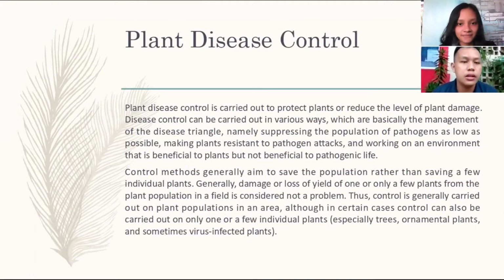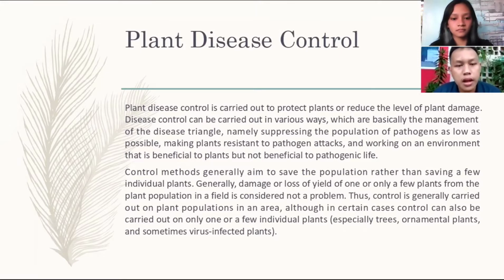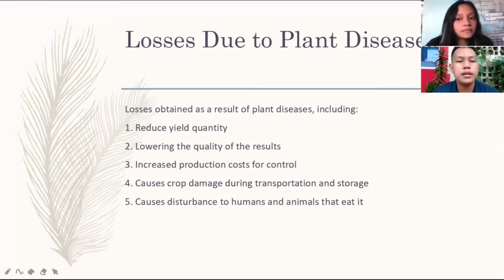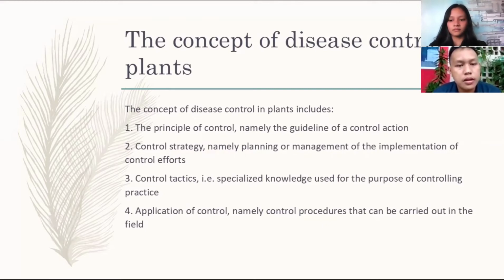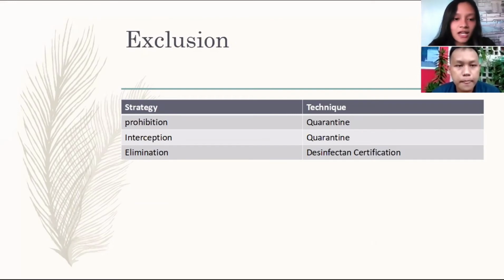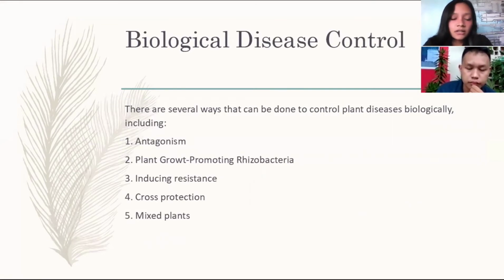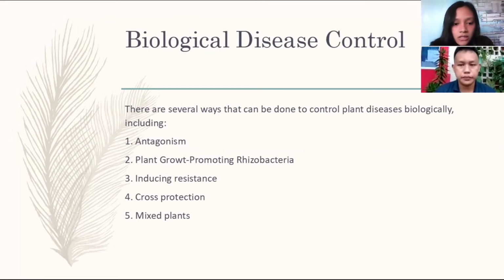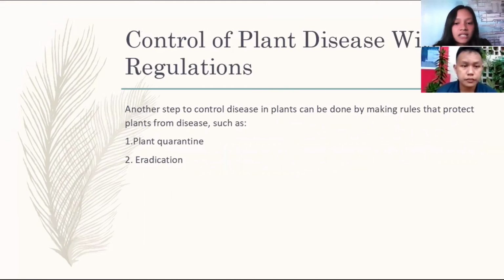Plant Disease Control Technique - Dasar Perlindungan Tanaman - PT I - Group 13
Hello everyone!!
We are from PT I group 13 and we presented about plant disease control technique

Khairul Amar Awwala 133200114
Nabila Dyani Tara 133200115